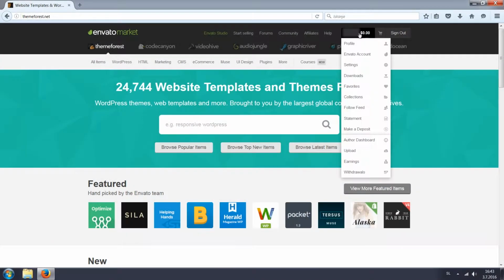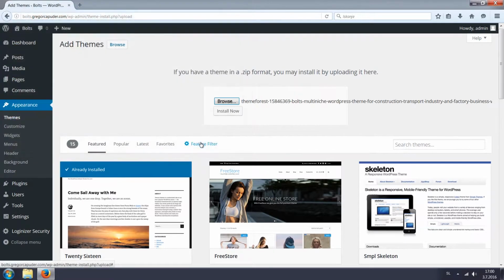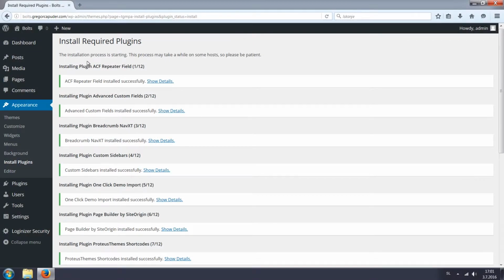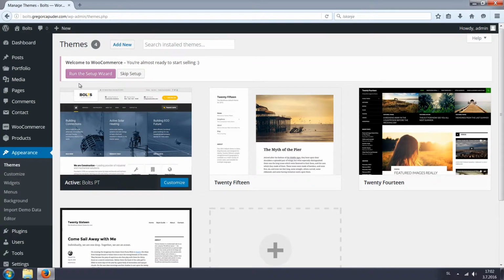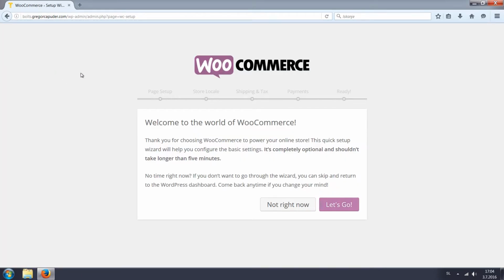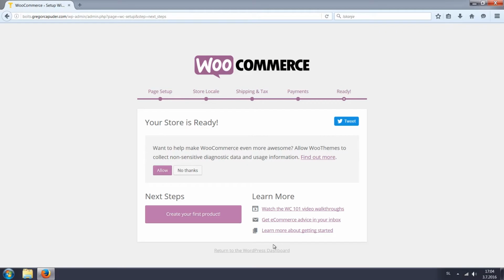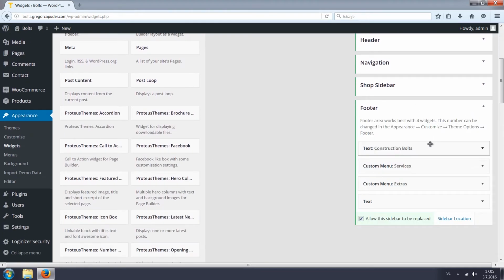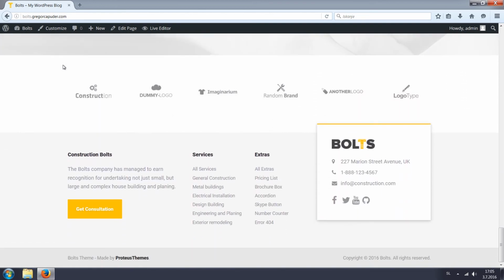Bolts WordPress theme - setup guide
Bolts is a new highly customizable WordPress theme perfect for construction, transport, factory, industry and all other similar business.